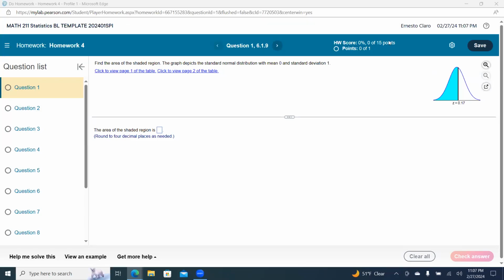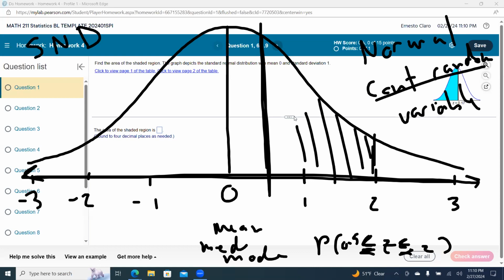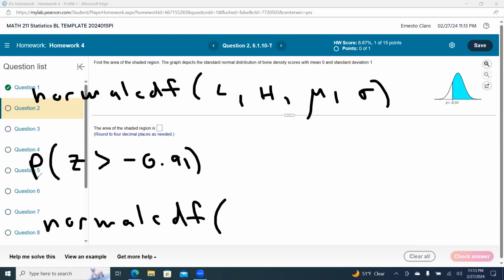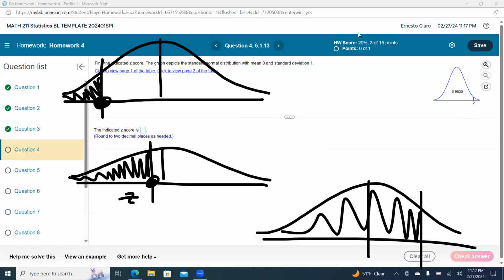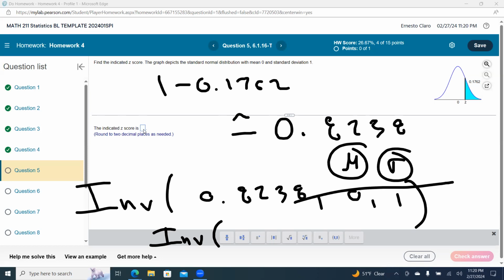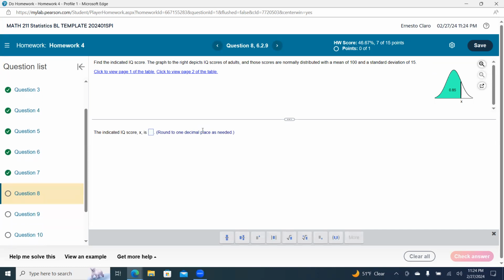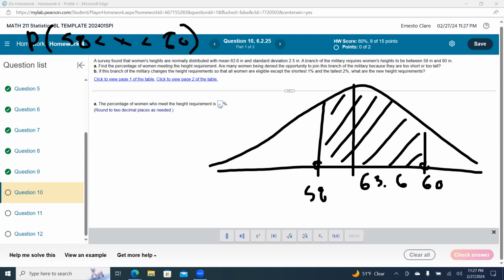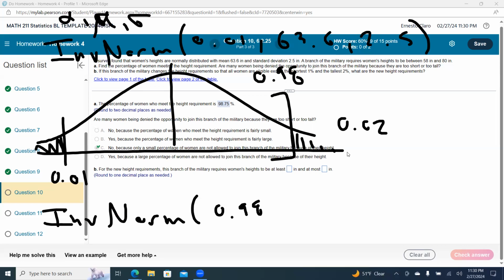Normal Distribution (Complete video on the Normal Dist including Normalcdf and InvNorm)